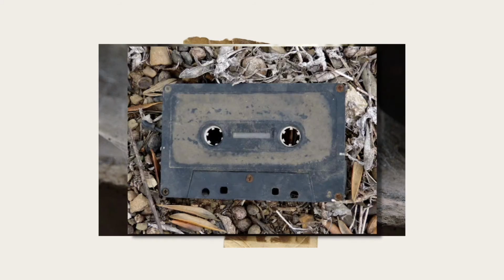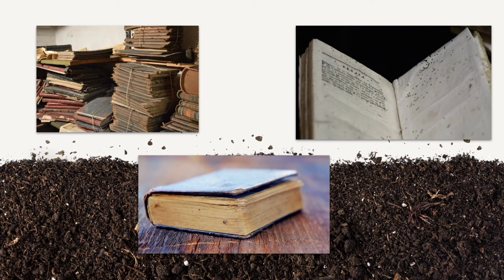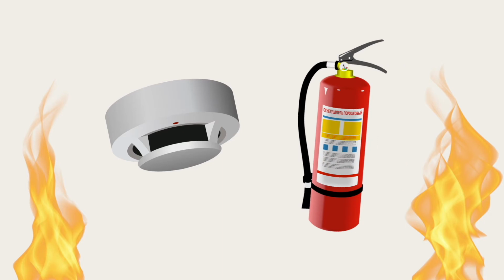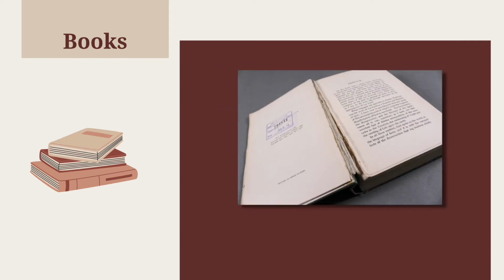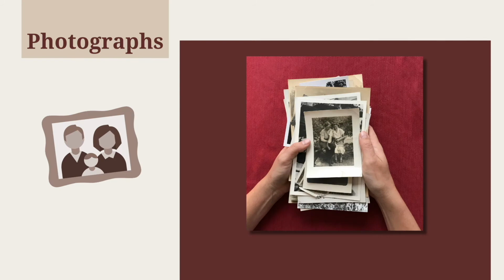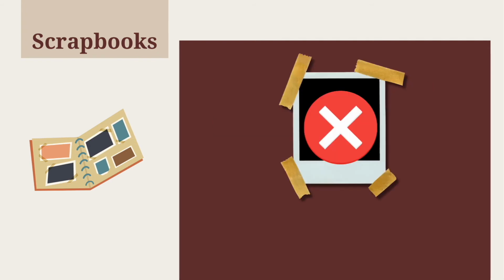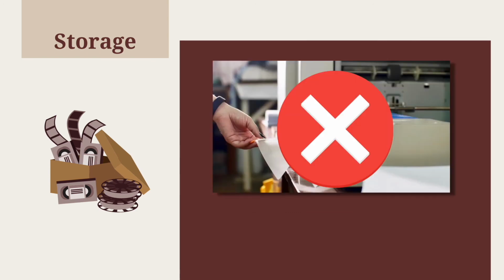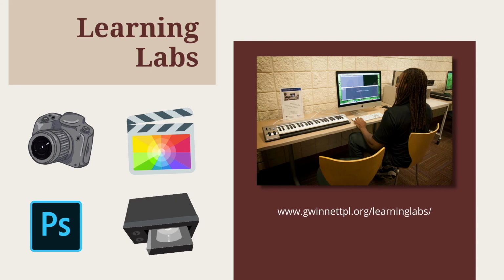Save Your Stuff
Learn preservation tips and tricks to ensure your precious photos, home videos, and documents last as long as possible.

Not sure how to get the longest life out of your precious photos, documents, and home videos? Look no further! Learn the latest tips on how to best preserve a variety of materials and ensure your stuff lasts as long as possible.